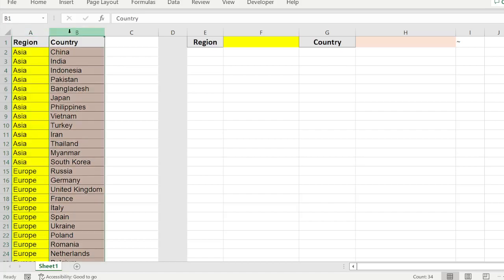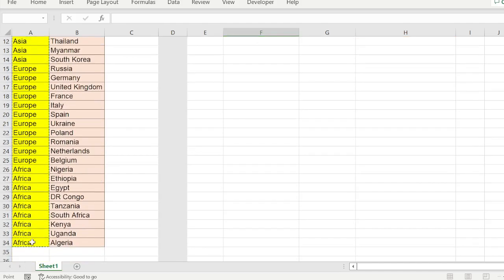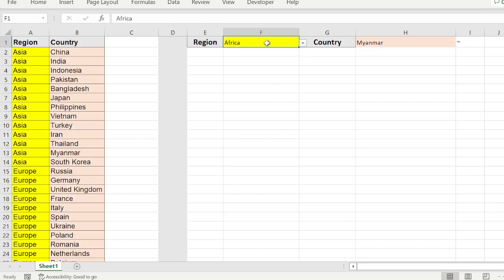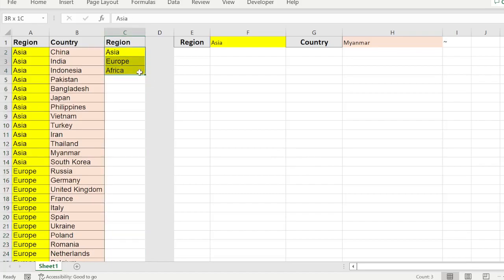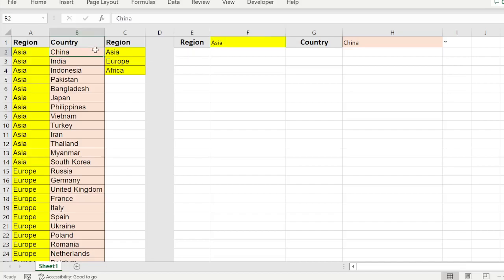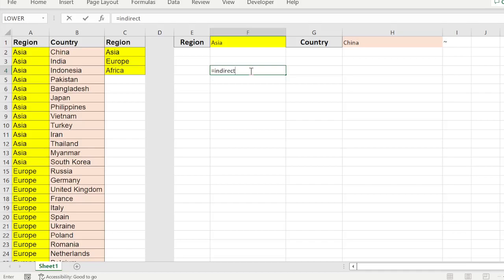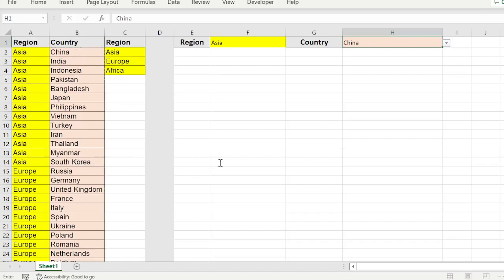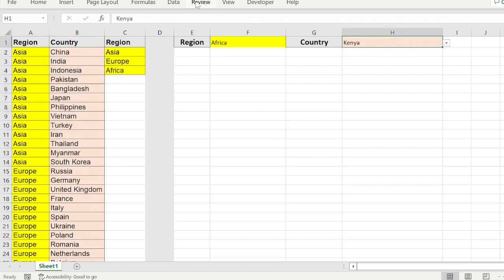EXCEL: How to create a dependent list box in excel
How to create a dependent list box in excel.

A dependent list box in Excel is a type of data validation that allows you to create a list of options that is dependent on the selection made in another list. This is useful when you have a large dataset and want to filter the data based on specific criteria.

Here's how you can create a dependent list box in Excel:

Create a table with the data you want to use in your dependent list. For example, if you have a list of Countries and want to filter them by Region, create a table with two columns: Region and Country.

Select the cell where you want to create the first list box, and go to the Data tab on the ribbon. Click on the Data Validation button.

In the Data Validation dialog box, select "List" from the Allow dropdown, and then select the range of cells that contain the options for your first list.

Click OK to close the Data Validation dialog box. Now, when you click on the cell, you should see a drop-down list of options.

To create the dependent list, select the cell where you want to create the second list box, and go to the Data tab on the ribbon. Click on the Data Validation button.

In the Data Validation dialog box, select "List" from the Allow dropdown, and then enter the following formula in the Source field: =INDIRECT(A1)

Replace "A1" with the cell reference of the cell that contains the value selected in the first list box.

Click OK to close the Data Validation dialog box. Now, when you select an option in the first list box, the second list box will update to show only the options that match the selected value.

That's it! You have created a dependent list box in Excel.